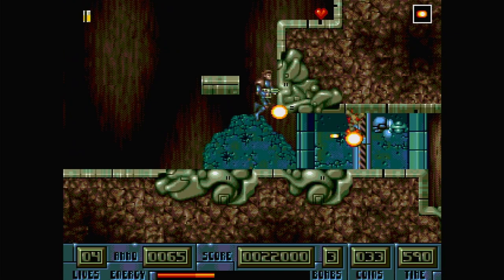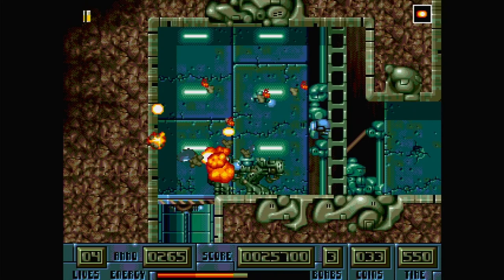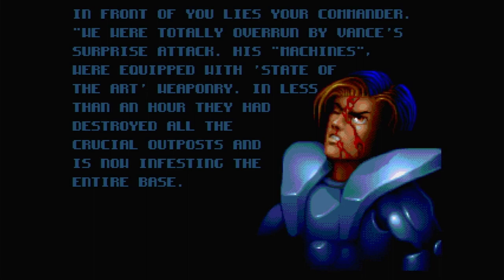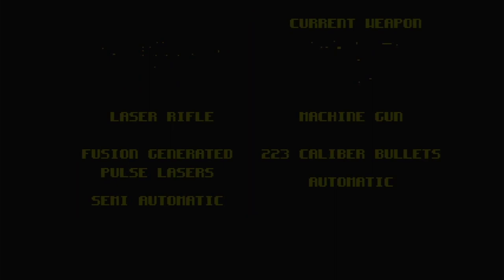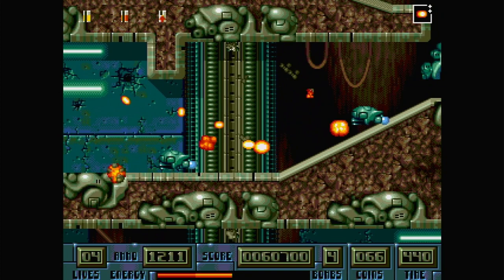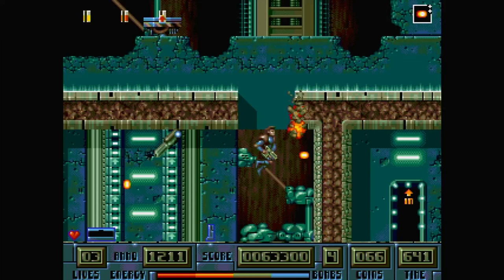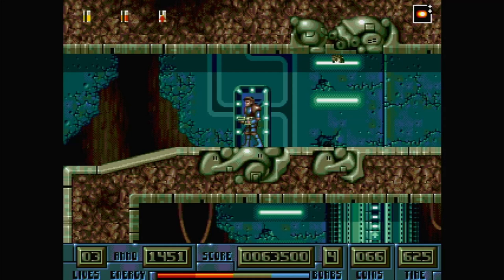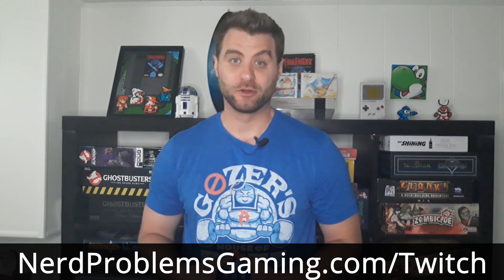Ultracore Review - Nintendo Switch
Check out physical copies of retro games like Ultracore from Strictly Limited Games